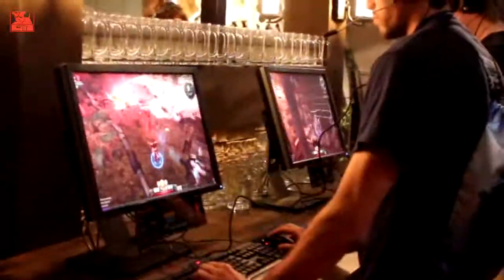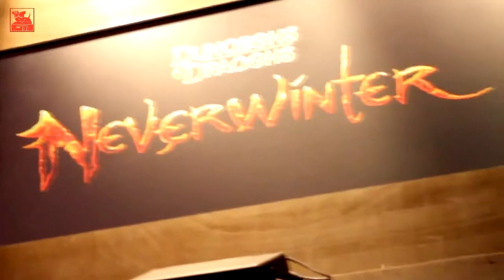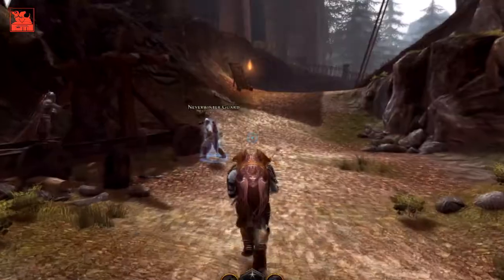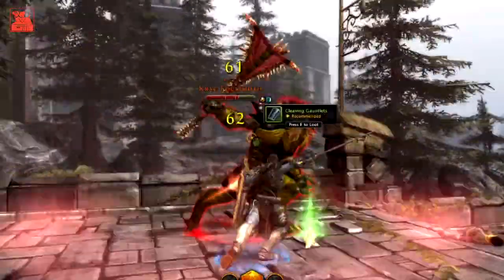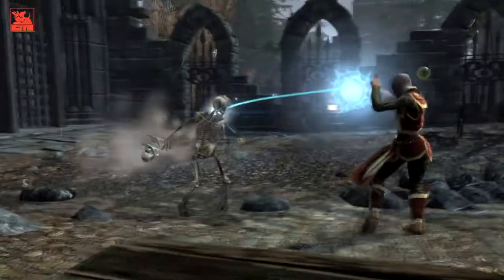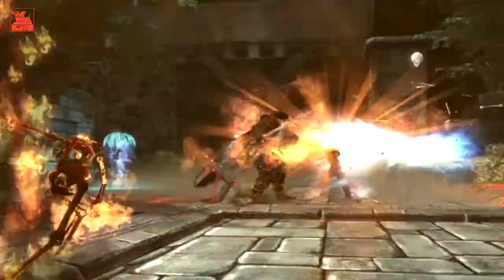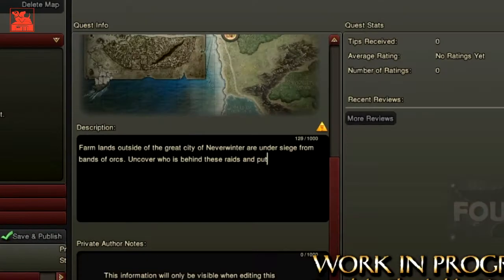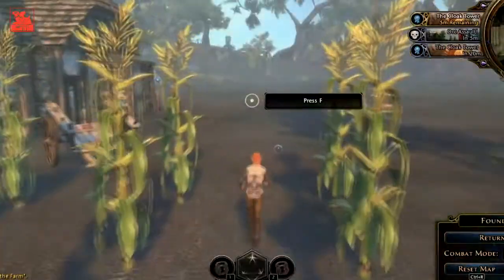Cryptic Studios Showcases Blackdagger Keep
Cryptic Studios gave attendees of PAX Prime 2012 plenty of hands-on time with Neverwinter, its upcoming action-oriented MMORPG, but also revealed Blackdagger Keep to convention goers. The latest zone is pirate themed complete with captain, swashbuckling and spiffy hats. Storming a pirate stronghold is a terrible idea in general. Doing so alone would be suicide, giving Cryptic a perfect excuse to hand you a few sidekicks for the mission.

Lead Producer Andy Velasquez also touches upon the Foundry system, the user-generated content system we covered at length at Gamescom, in the PAX Prime recap video. Hit the jump for the full trailer, a collection of new screenshots and your first look at Traven Blackdagger.

Head to LoreHound.com for all your MMOG needs.